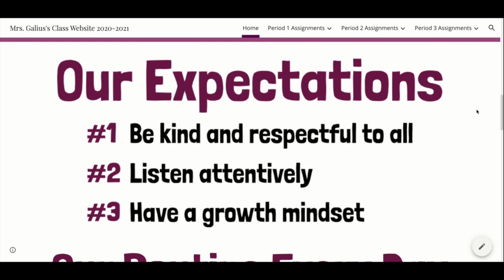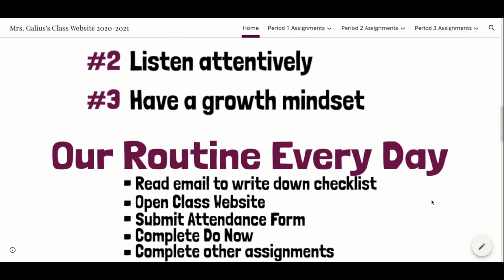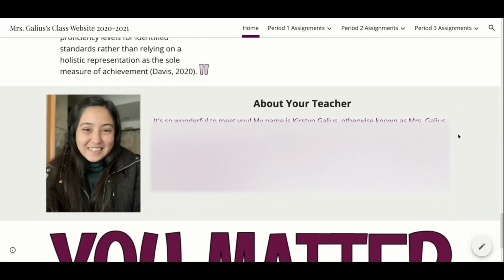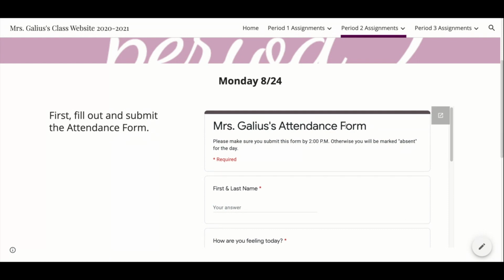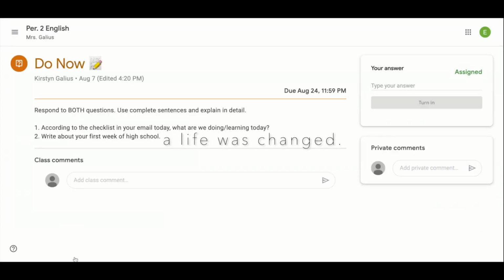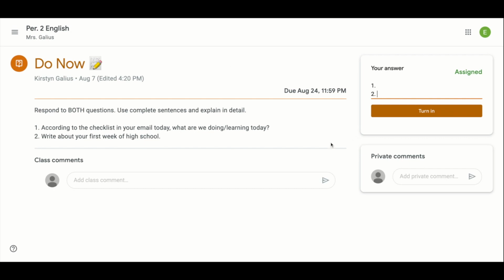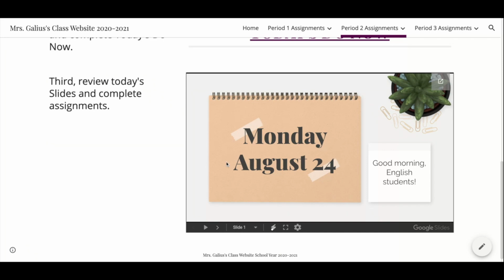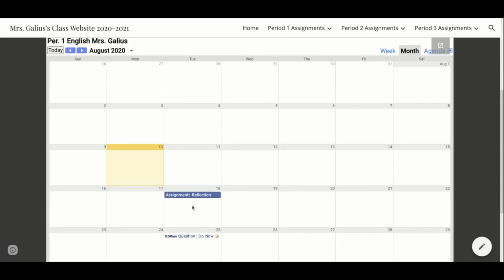UNVEILING MY CLASS WEBSITE I MADE ON GOOGLE SITES!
WELL HELLO THERE, FRIEND! 🙋🏻‍♀️

Here it is! Come along for the tour of my very first class website (version 1)! I hope this sample site helps you in creating your own website for your students and their families! Update: I've revised it since filming this video soooo be prepared for another video next week on its' final look!
TEACHERTUBERS MENTIONED IN THIS VIDEO 😃

✨ B E    T H E    L I G H T ✨